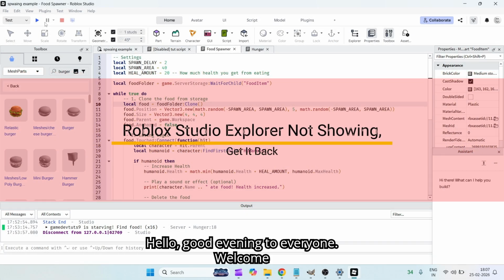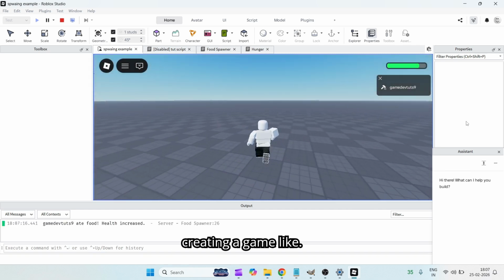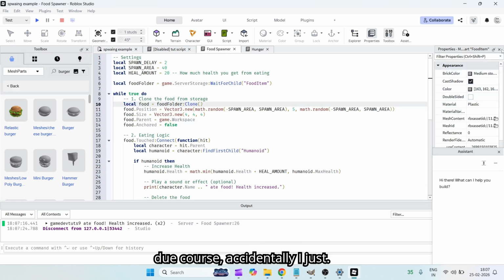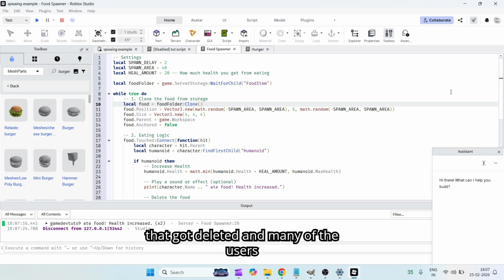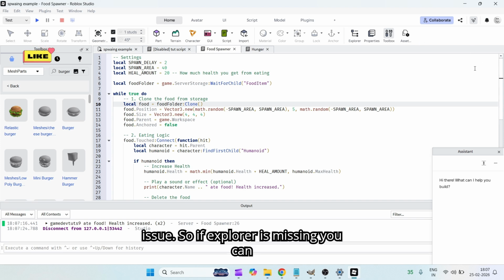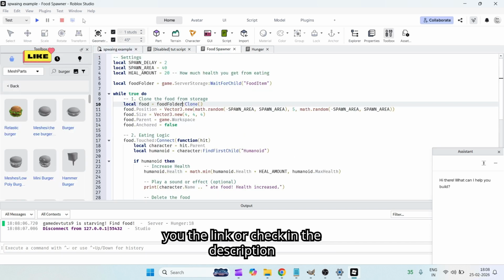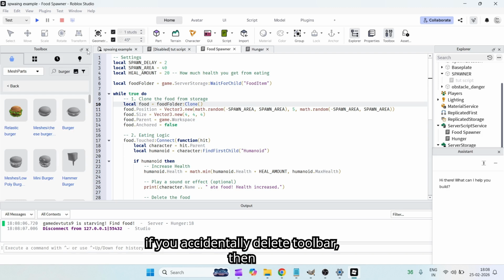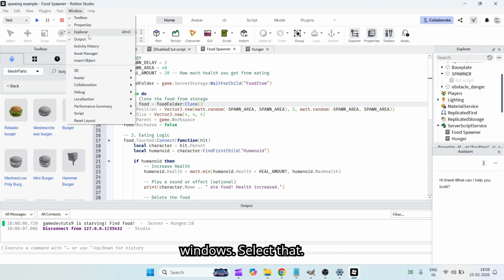Roblox Studio Explorer Not Showing, Get It Back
To get the Explorer or Properties window back in Roblox Studio if they are missing, navigate to the "windows" tab in the top menu bar. Locate the "Explorer" and "Properties" icons on the far left of the ribbon and click them to toggle the windows back on. If your layout is still broken, go to "File" , "Studio Settings" , "Reset All Settings" to restore the default 2026 layout. You can also use the shortcut (Alt + Ctrl + X) to quickly toggle the Explorer visibility.

Did your Explorer window suddenly disappear? Are you stuck without the Properties panel? In this 2026 updated guide, I’ll show you exactly how to fix your Roblox Studio layout so you can get back to scripting and building without losing your progress.

🛠️ Common Fixes for Roblox Studio Layouts:
The View Tab Method: The fastest way to restore missing windows like the Toolbox, Explorer, and Properties.

Docking & Pinning: How to snap your windows back into place so they don't float around your screen.

The Shortcut Keys: Master the hotkeys to toggle your workspace windows instantly.

The "Hard Reset": What to do if your Studio UI is completely glitched or hidden off-screen.

Multi-Monitor Fix: How to find windows that accidentally moved to a second or disconnected monitor.

Roblox Studio Explorer not showing 2026

How to find Properties window Roblox Studio

Roblox Studio layout reset tutorial

Missing Explorer panel fix

Roblox Studio beginner troubleshooting

Roblox Studio View Tab guide

Restore Roblox Studio default layout